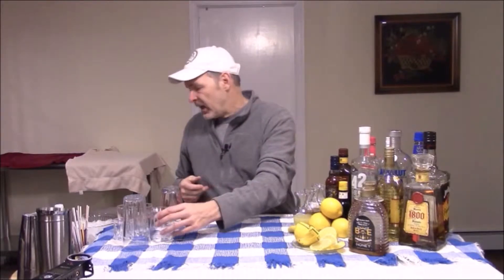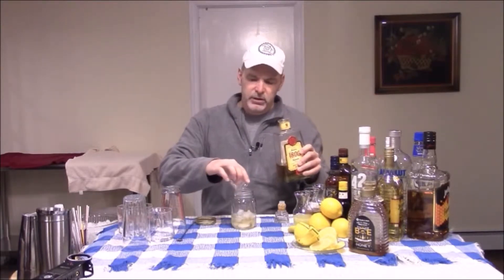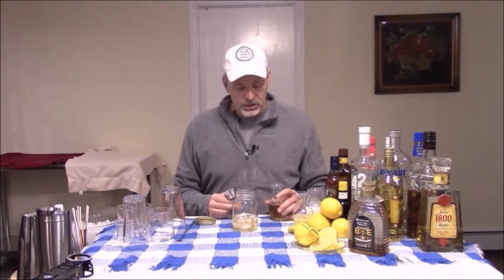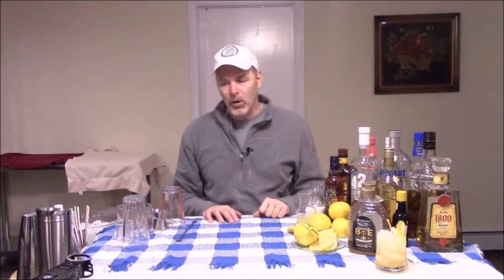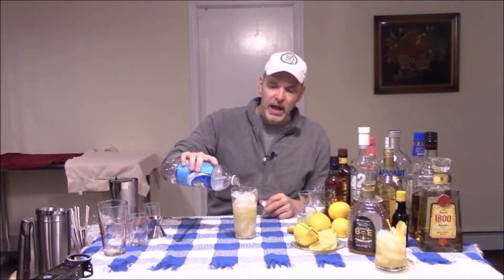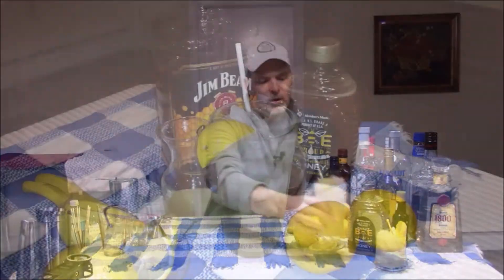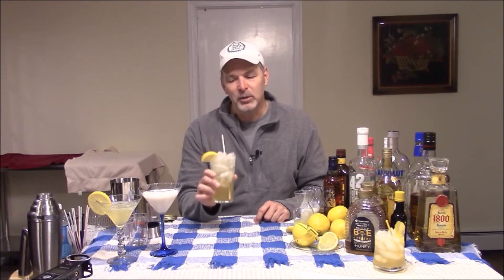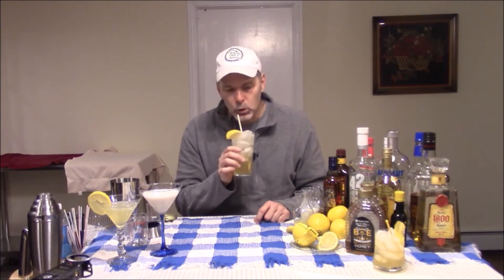7 HONEY 3-10-17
** Originally Published on Home Craft Chronicles on March10, 2017**

The bees certainly knew what they were doing when they came up with this sweet nectar.  Honey is not just for putting in your tea.  It makes a great addition to cocktails as well.  Honey adds a certain earthy sweetness that you just can’t get with regular simple syrup.  Today on Happy Hour, it’s all about honey and the delicious drinks you can make with it.  Sit back and enjoy these sweet cocktails and next time you see a little honey bee, remember to thank him.
As always….PLEASE REMEMBER TO DRINK RESPONSIBLY. CHEERS!

TEQUILA HONEY BEE
2 oz. Tequila
¾ oz. fresh Lemon juice
1 oz. Honey Syrup
Shake all ingredients and pour in to a rocks or lowball glass.  Garnish with a lemon twist.

SWEET TENNESSEE HIGHBALL
2 oz. Honey Bourbon
1 oz. fresh Lemon juice
1 oz. Honey syrup
Mix all ingredients in a highball glass filled with ice and top with Club Soda.  Garnish with a Lemon wedge

BEES KNEES
2 oz. Rum of choice
½ oz. fresh Lemon juice
½ oz. Honey
Shake all ingredients without ice to make certain honey is dissolved.  Add ice and shakes to chill.  Strain into a chilled cocktail glass.  Garnish with a Lemon wheel.

BEES KISS
2 oz. Rum of choice
1 oz. Honey syrup
1 ½ oz. Half and Half
Shaker all ingredients with ice in a cocktail shaker and strain into a chilled cocktail glass

Keep up on social:
X @GranthamPub
“Hold ya Head”  by Stevie S.